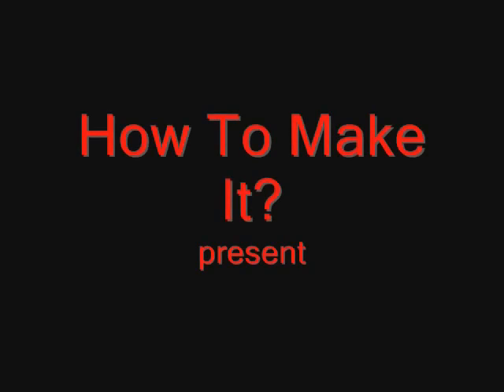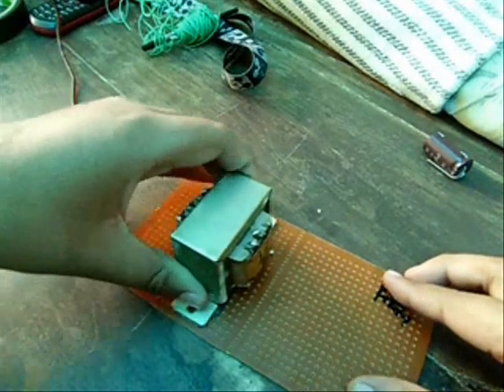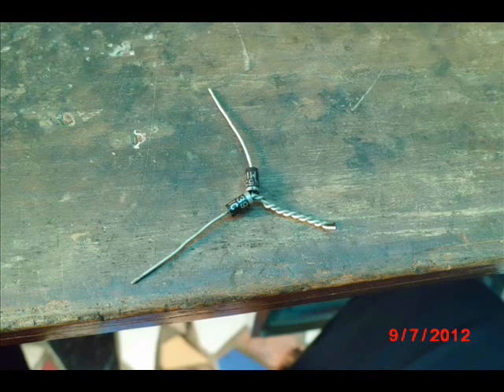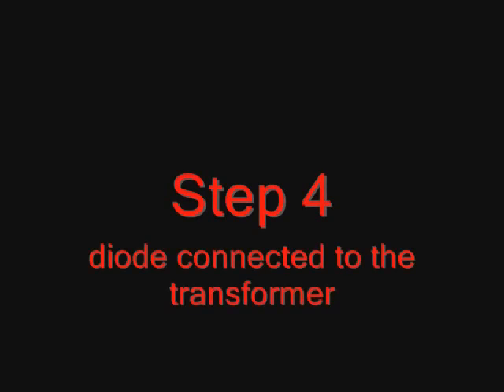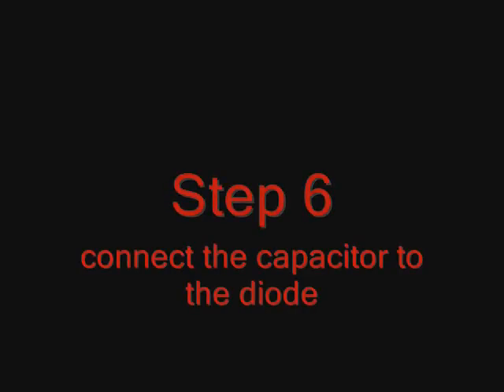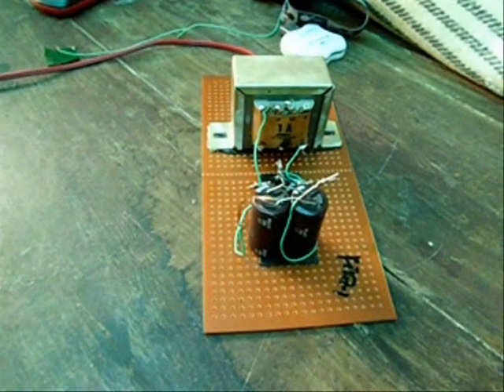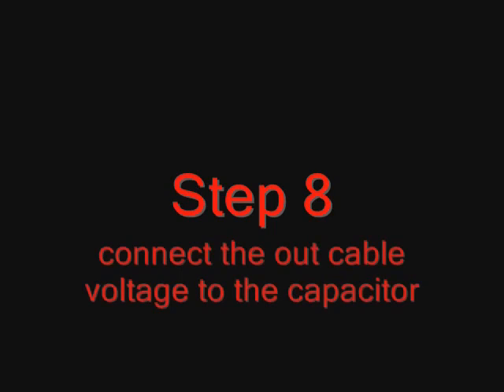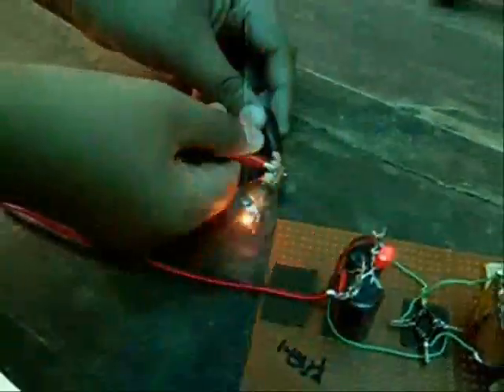How To Make a 12V Power Supply (adapter)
I want to show you how to make a Simple 12V Power Supply